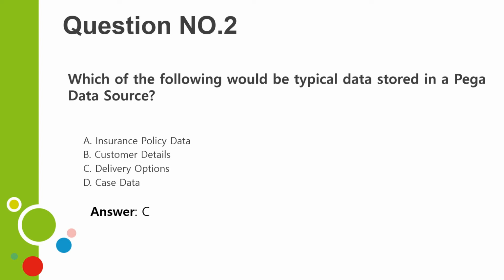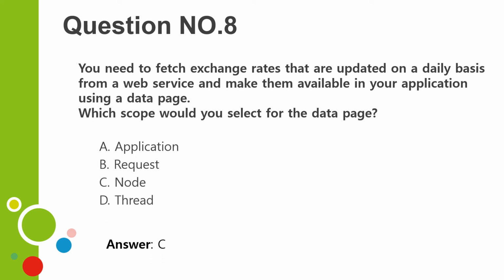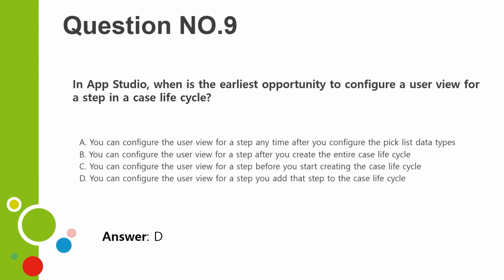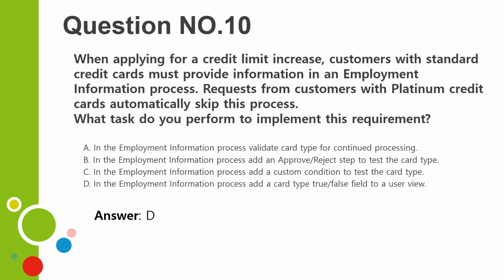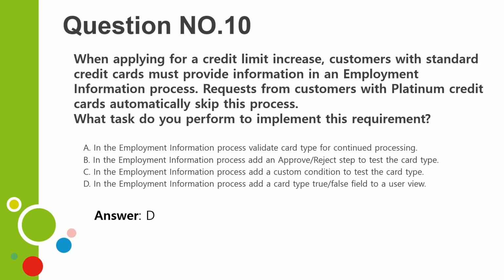Pega Certified Business Architect (PCBA) 86V1 Exam Real PEGAPCBA86V1 Dumps Questions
Real PEGAPCBA86V1 dumps questions for success in actual Pega Certified Business Architect (PCBA) 86V1 Exam are available at DumpsBase. Choose Pegasystems PEGAPCBA86V1 exam dumps to start learning real questions and answers for good preparation. The professional team of DumpsBase have added the real and original Pega PEGAPCBA86V1 exam questions, which have a high probability of appearing in the Pega Certified Business Architect (PCBA) 86V1 Exam PEGAPCBA86V1 exam. By using Pega Certified System Architect PEGAPCBA86V1 exam dumps, you can gain useful knowledge about all the topics that can help you to achieve the credentials of Pega Certified Business Architect (PCBA) version 8.6 with good scores and even in the first attempt.